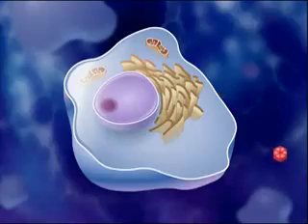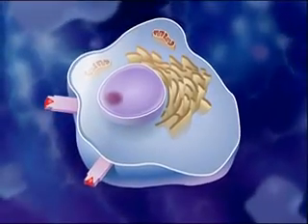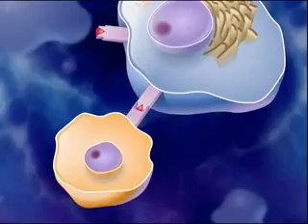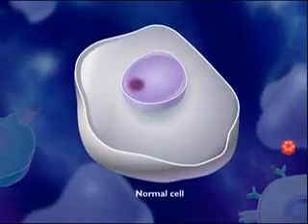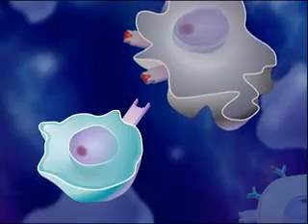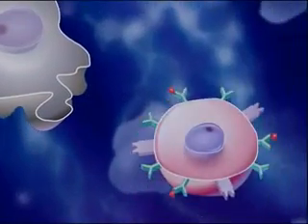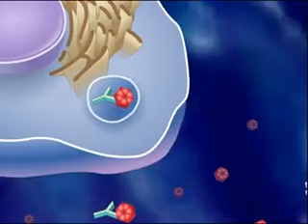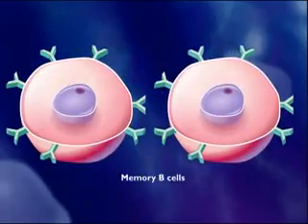The Immune Response HD Animation low